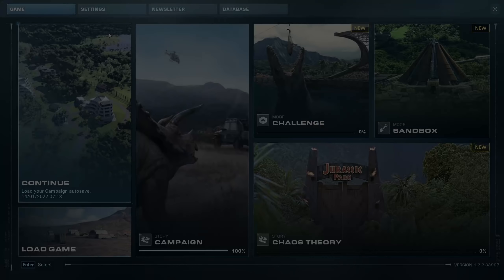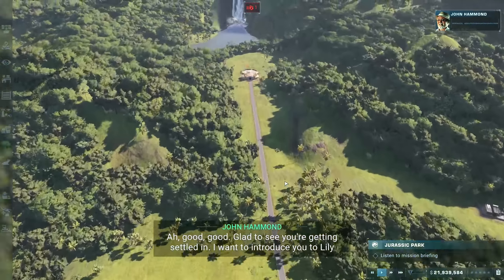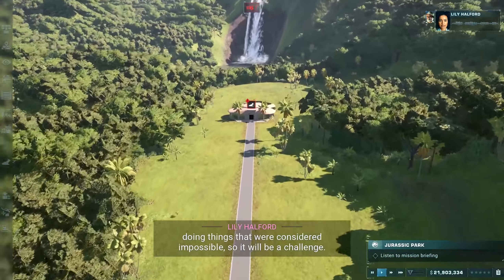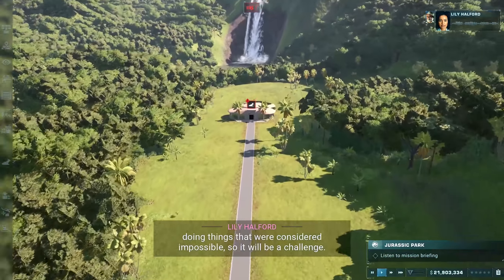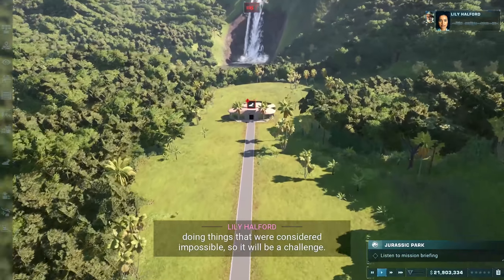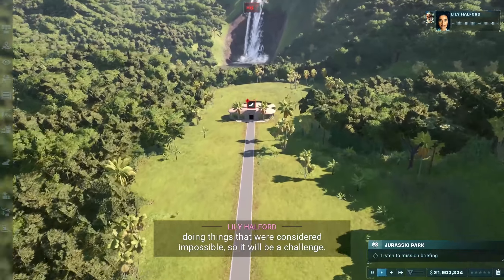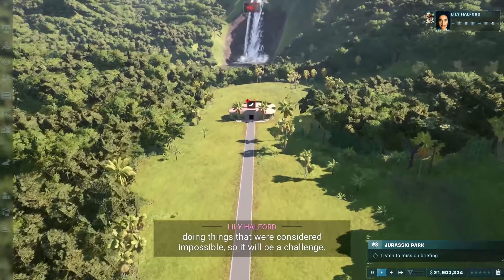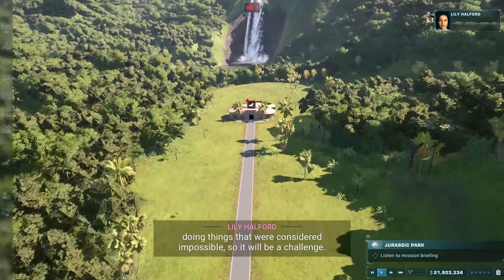Welcome... to JURASSIC PARK! — Jurassic World Evolution 2 (#7)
Alan!

Learn what it takes to be a park management master in Campaign mode, a compelling, original narrative that puts you at the heart of the action following the earth-shattering events of Jurassic World: Fallen Kingdom. Work alongside iconic characters from the films, including Dr. Ian Malcolm (voiced by Jeff Goldblum) and Claire Dearing (voiced by Bryce Dallas Howard), and lead the efforts to control, conserve, and contain wild dinosaurs now rampaging across the USA.